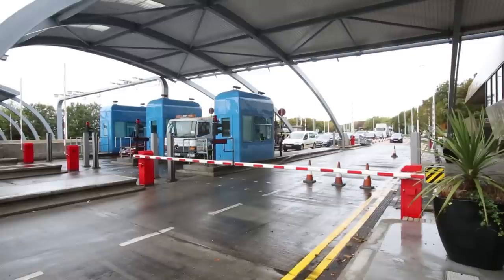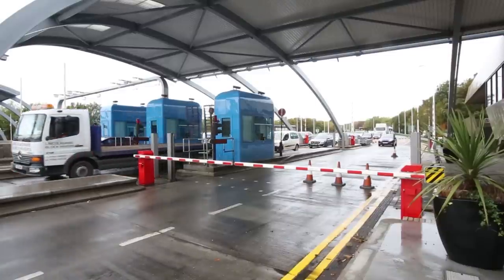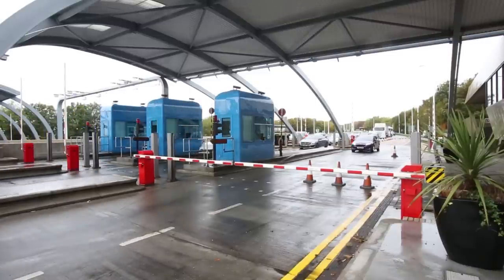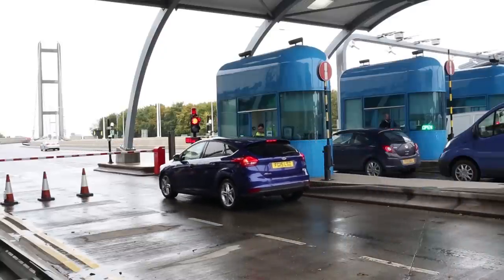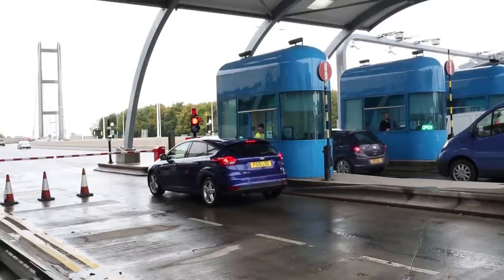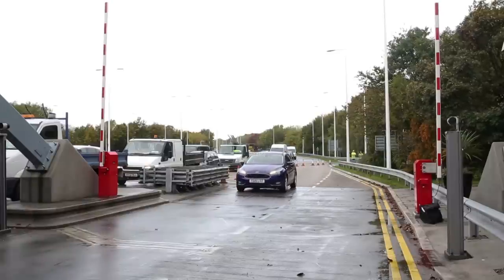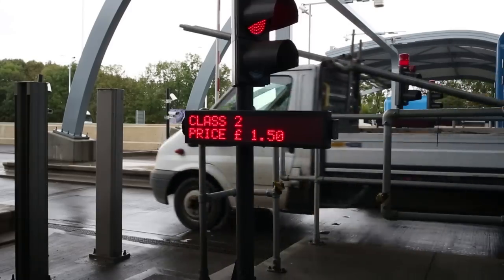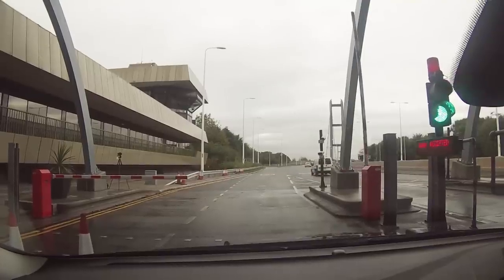Paying your toll with cash in the new system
Of course, you've been paying your toll with cash for years but there are a few new things that we'd like to show you